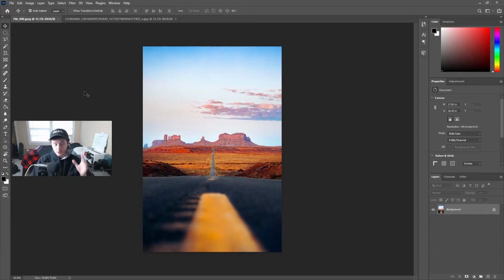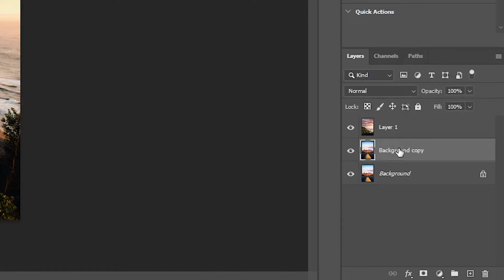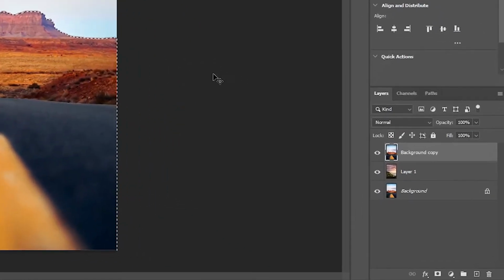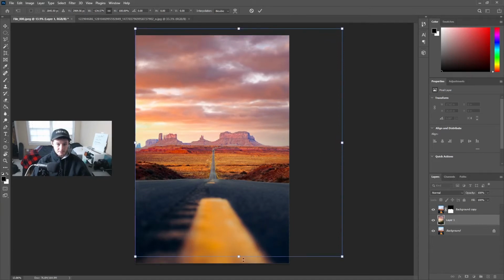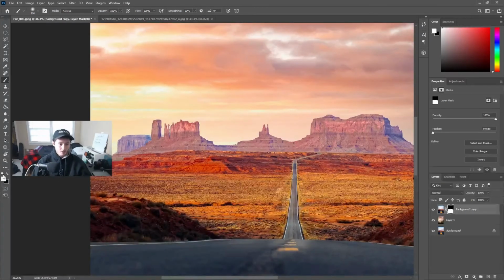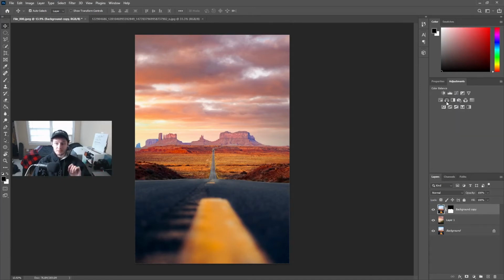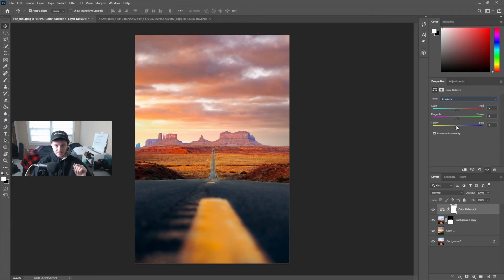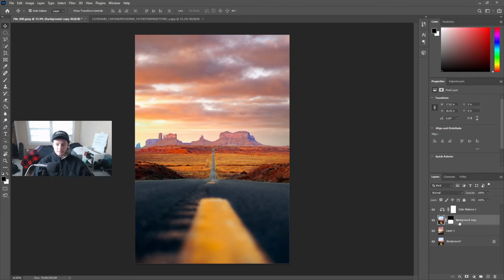This New Photoshop Feature Will Change Your Photos Forever!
Today I teach you how to do a sky replacement in Photoshop 2021!

 -My Gear-
Canon 5D IV
Canon 17-40mm
Rode VideoMicro
Canon G7X mii
iPhone 11 Pro Max